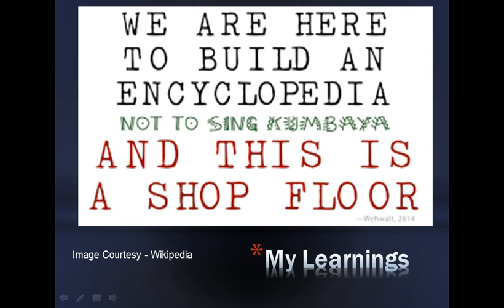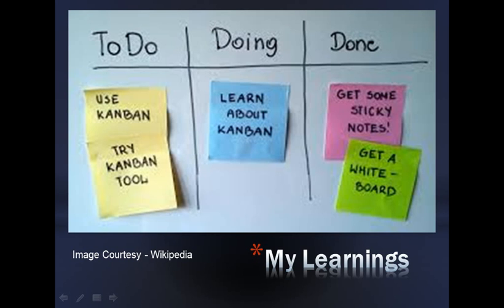Scientific Management Techniques-Different Piece Rate Plan,Other techniques,Class 12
Techniques of Scientific Management by F.W.Taylor  -Principles of Management | NCERT/CBSE -Bussiness Studies | HSC/SYJC/Std XII/Grade 12th - Organisation of Commerce and Management (OC/OCM)